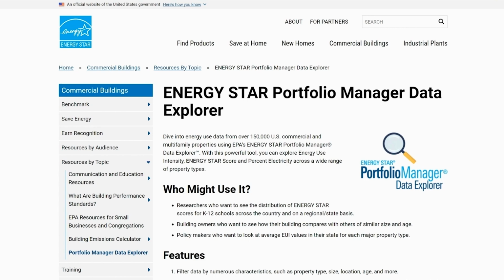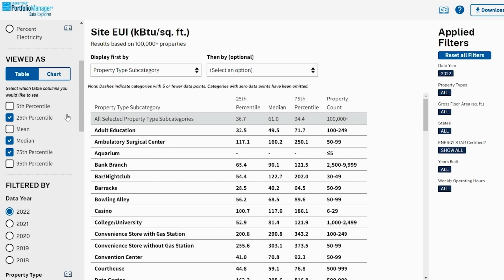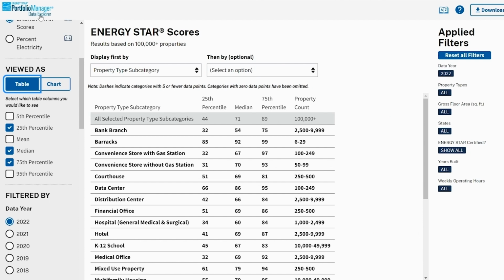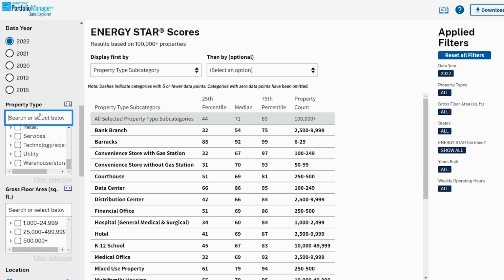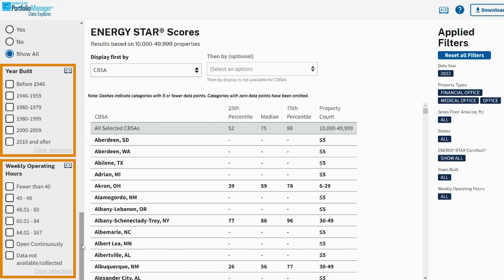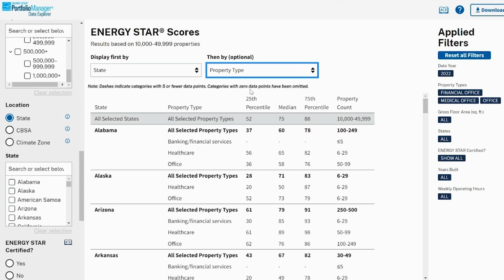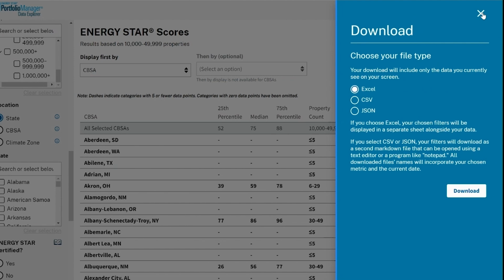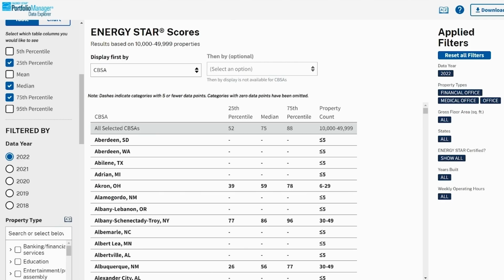Data Explorer Demo Video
Welcome to the ENERGY STAR Data Explorer demo video! Discover how this powerful tool lets you dive into energy use data from over 150,000 U.S. commercial and multifamily properties. With the Data Explorer, you can easily explore energy consumption, ENERGY STAR scores, and energy sources for various buildings.

Whether you're a researcher looking to analyze ENERGY STAR scores for K-12 schools, a building owner comparing your property with others, or a policymaker examining average EUI values, the Data Explorer has you covered. Filter data by property characteristics, view results as tables or charts, and download your findings in xls or csv format.

00:00 Introduction
00:28 Data Explorer Article
00:57 Data Explorer Overview
01:24 Query Customization
03:41 Location Specification
04:42 Query Results
05:18 Organizing Results
06:10 Right Side Pane
06:25 Glossary
06:41 Download Results
07:09 Help
07:33 Applied Filters
07:51 Additional Resources

Data Explorer FAQ